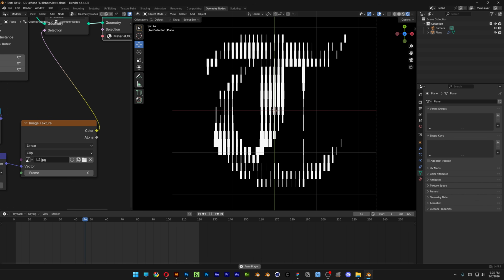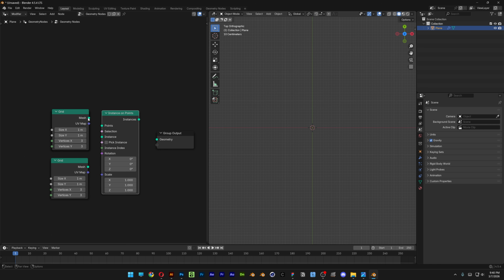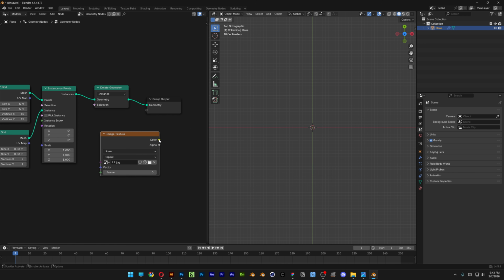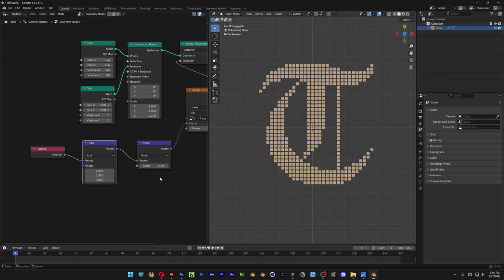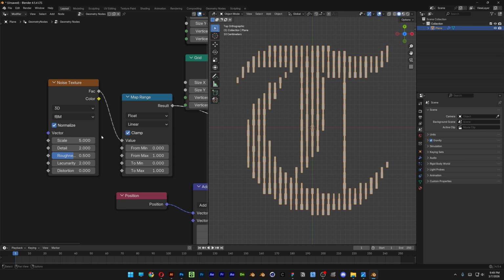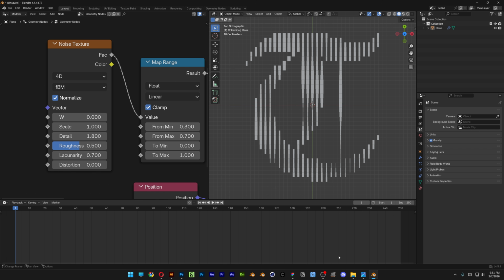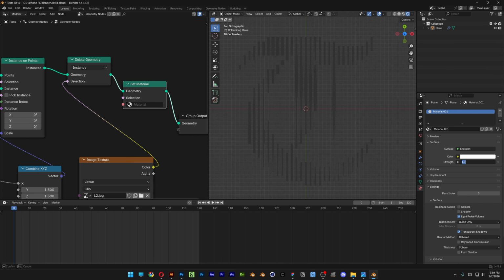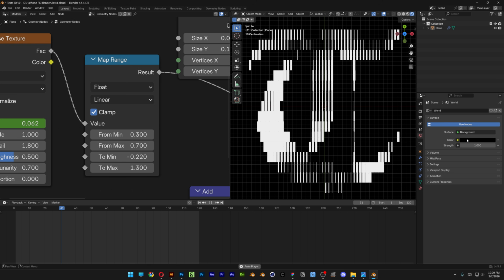How To Make Halftone Text Effect In Blender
Unlock:
✓ Advanced design tutorials
✓ Step-by-step breakdowns